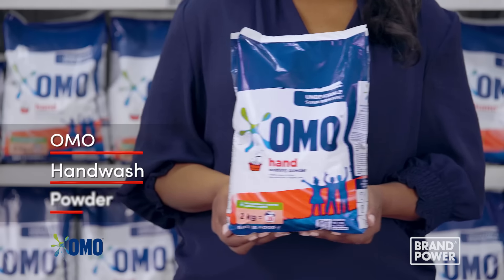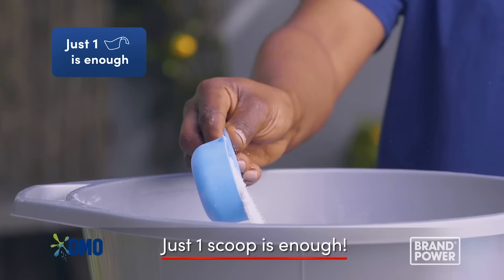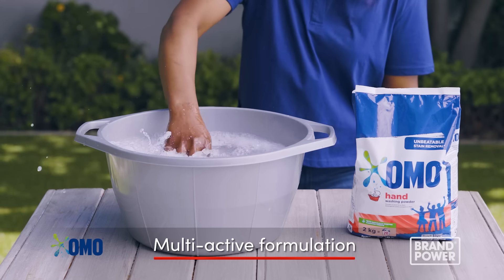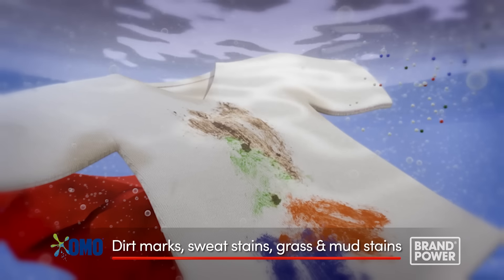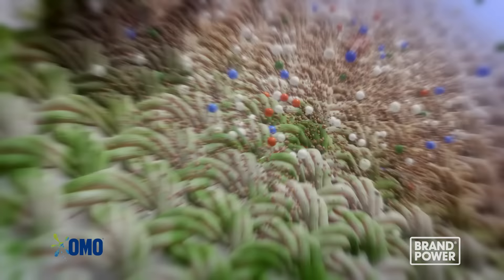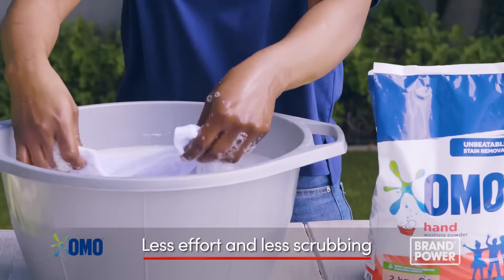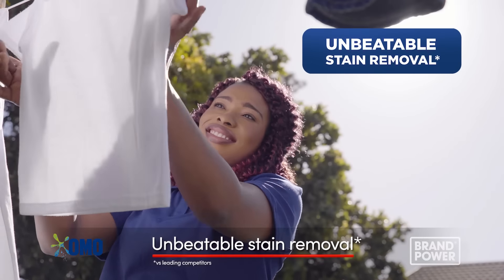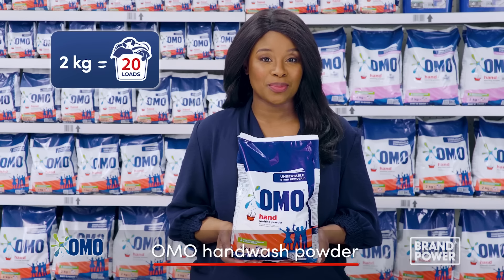Try OMO Handwash for UNBEATABLE Stain Removal*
OMO handwash powder is specifically formulated to give you Unbeatable Stain Removal*. The powder dissolves instantly and penetrates the fibres of your clothes to reach even the toughest stains with less effort.

*vs leading competitors.